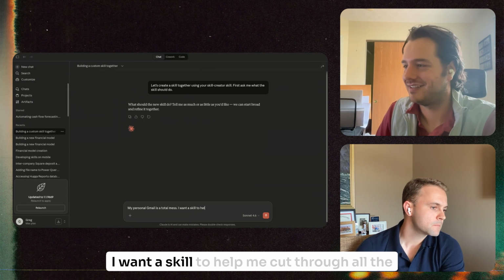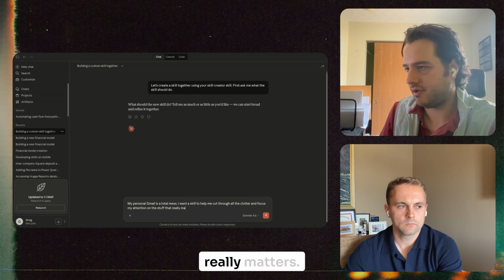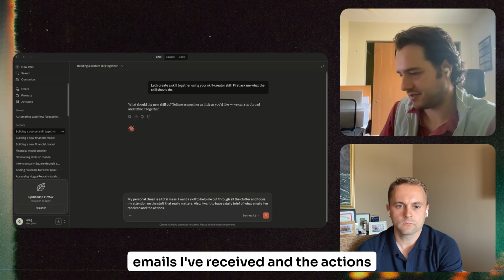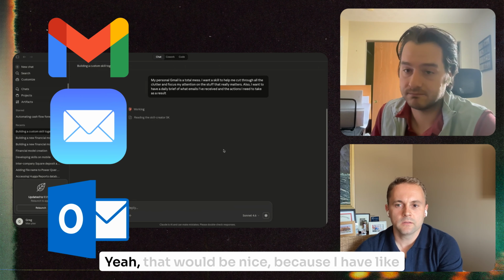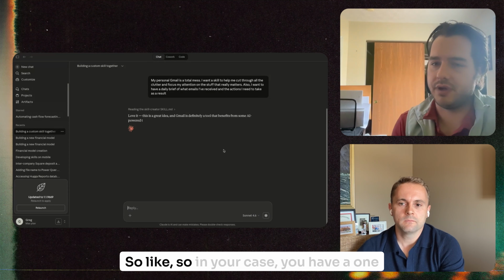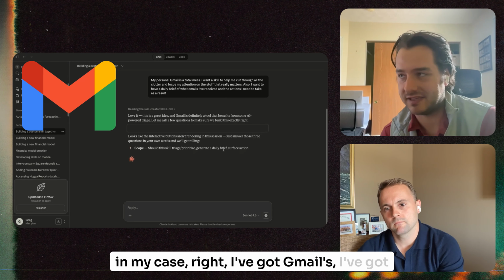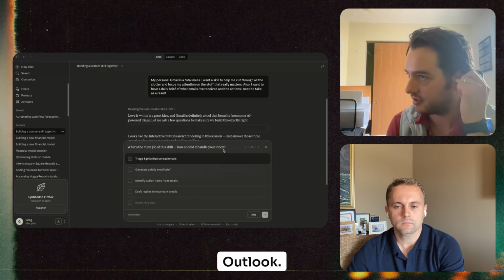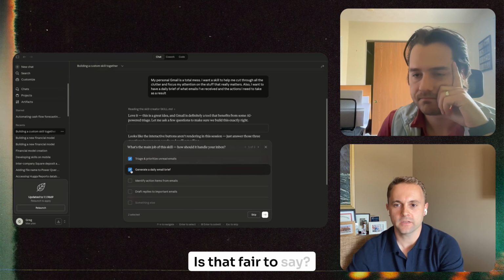How to Create Custom AI Skills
Learn how to create custom AI skills step by step. In this video, you’ll see how to build a personalized skill that filters your emails, creates daily briefings, and automates workflows across multiple inboxes. We cover connectors, automation setup, and how to customize AI behavior to match your needs.